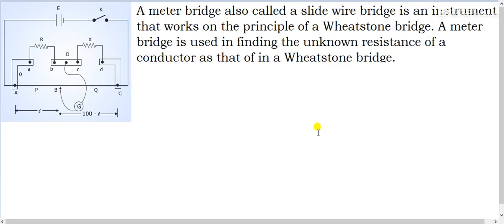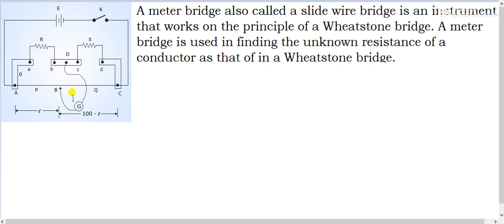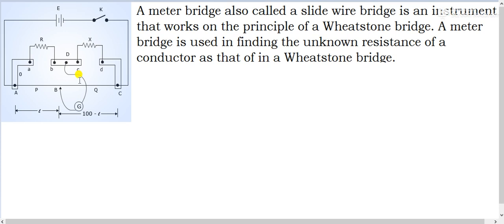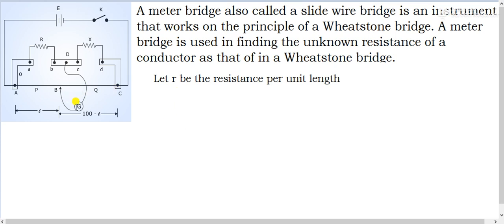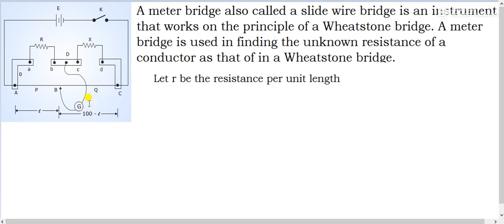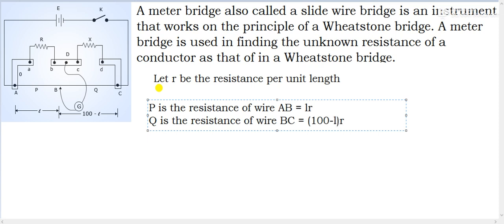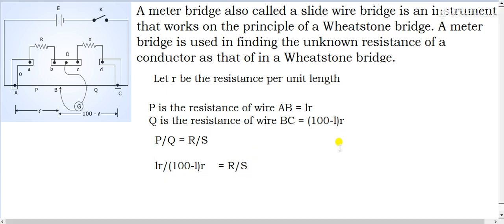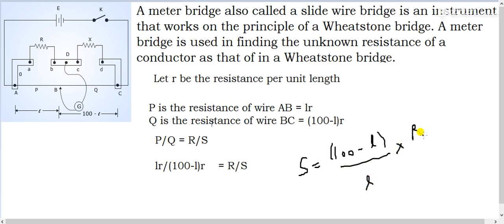CLASS XII -PHYSICS - METER BRIDGE